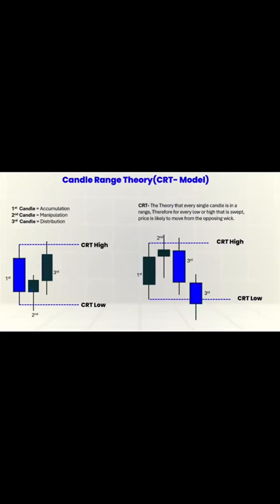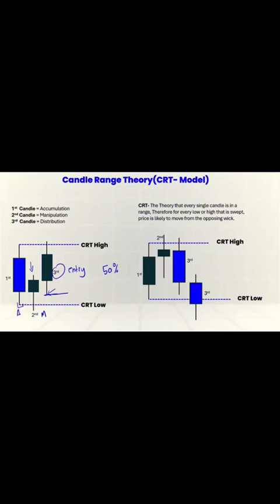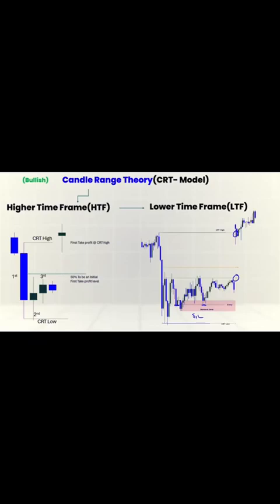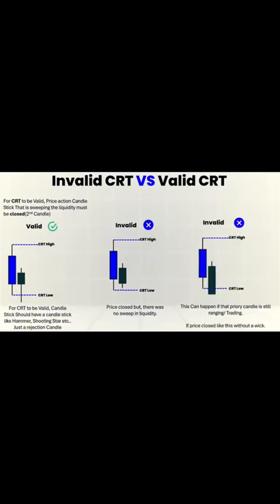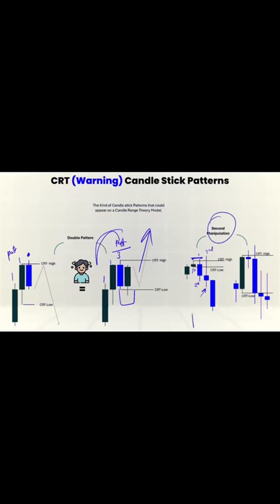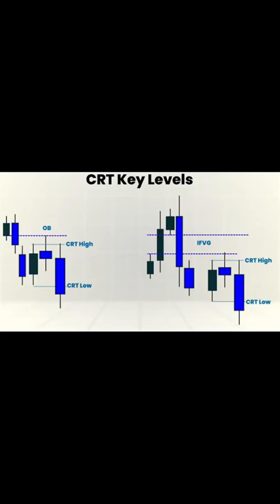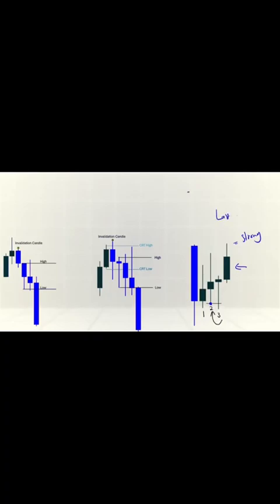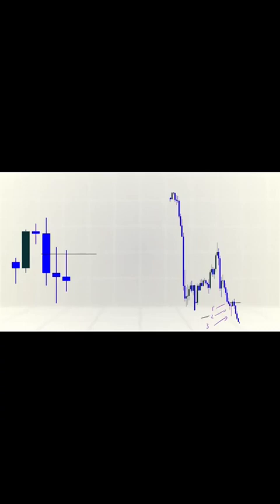Start 2026 profitable with this One candle strategy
In this video, I break down a high-probability CRT (Candle Range Theory) trading setup using Smart Money Concepts (SMC).
I start from the 4H timeframe to identify Supply & Demand zones, move to 1H for confirmation, and execute on 15M using CHoCH and liquidity grab concepts.

CRT Trading Strategy
Candle Range Theory
Market Structure Break
Liquidity Grab Forex
London Session Forex Strategy
New York Session Trading
Intraday Forex Strategy
15 Minute Forex Strategy
1 Hour Market Analysis
4 Hour Supply and Demand
Risk to Reward 1:2 / 1:3 / 1:4
Forex Sniper Entry